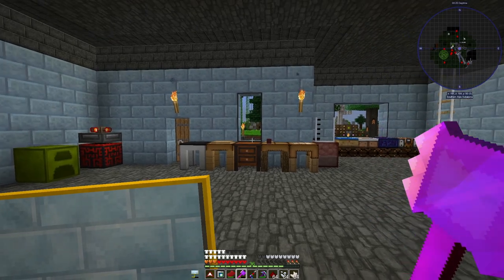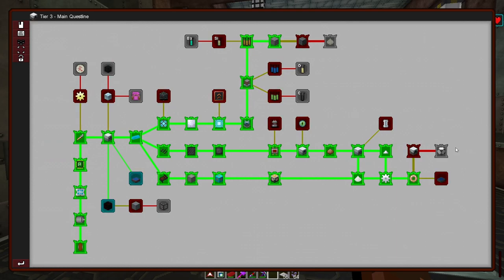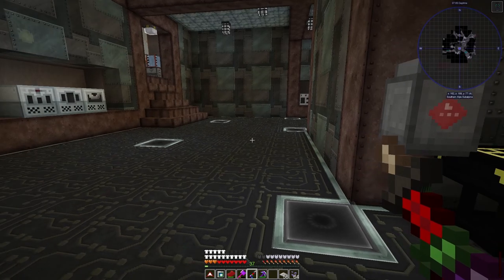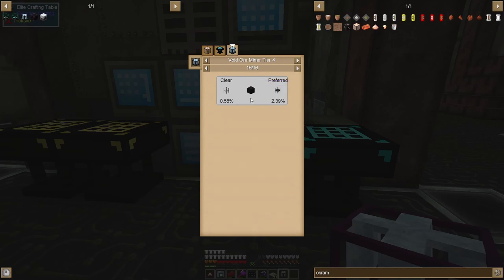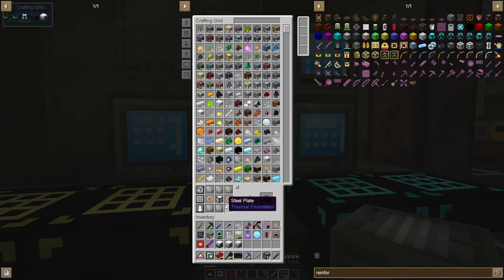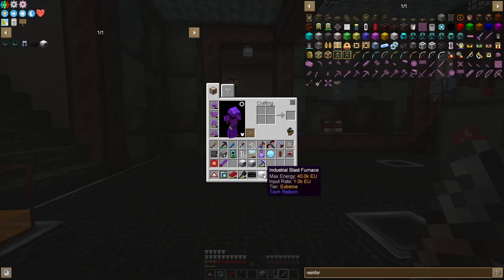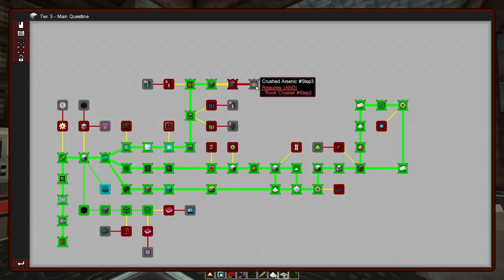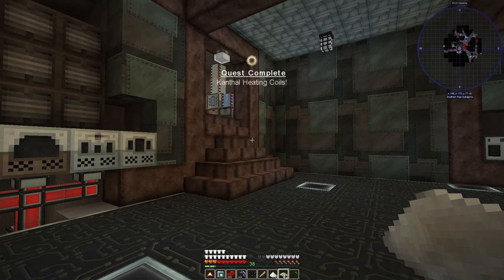Dungeons, Dragons & Space Shuttles | [E39] - Industrial Blast Furnace!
I finally upgrade the void ore miner to tier 3 and we continue the main quest line to create the Industrial Blast furnace and start making some titanium and chrome!